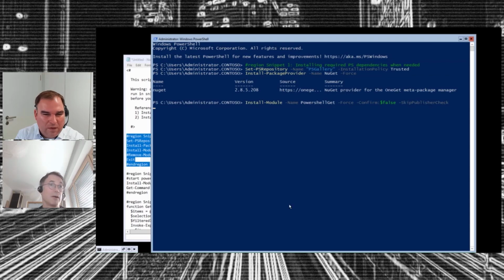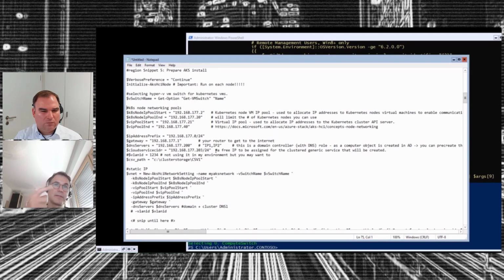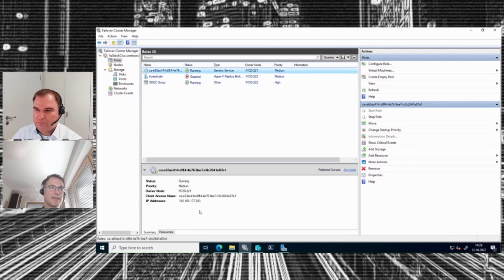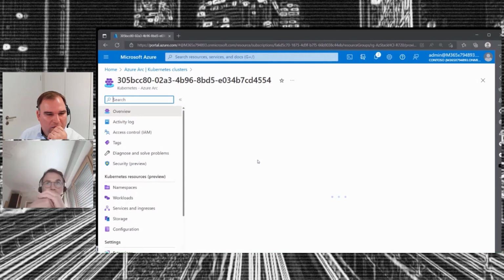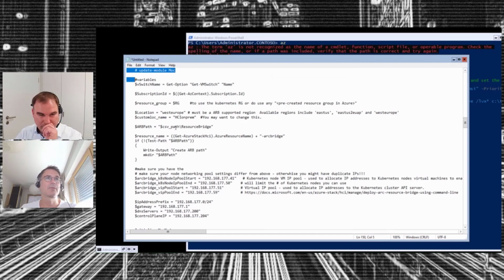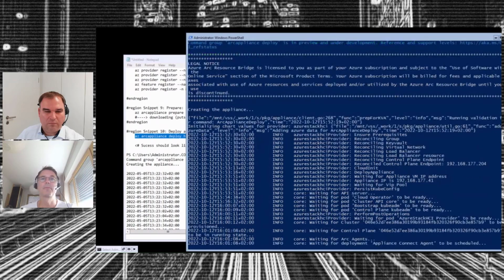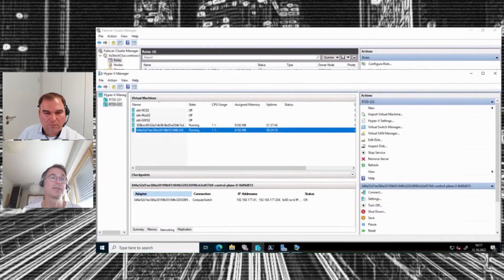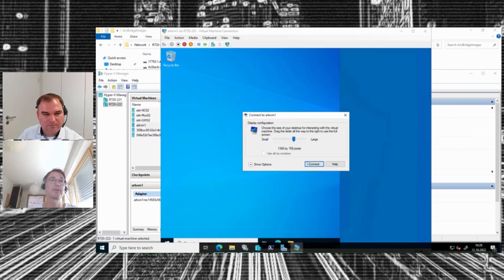Azure Arc Resource Bridge Deployment on Azure Stack HCI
In this video Bernhard Frank (Microsoft) and Manfred Helber (Microsoft Most Valuable Professional) are demoing how to sucesfully depoy Azure Arc Resource Bridge in Azure Stack HCI.
If you are looking for the used deployment script you will find it